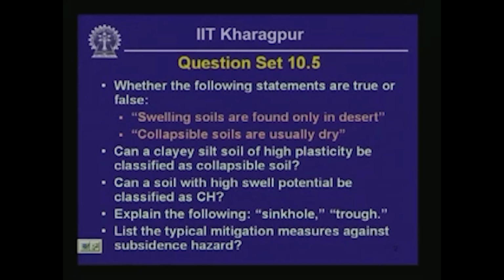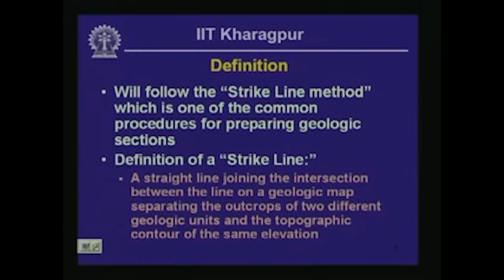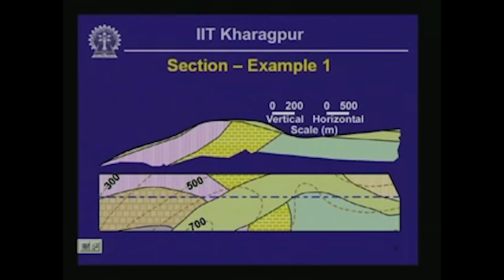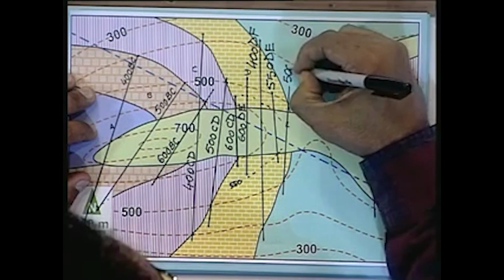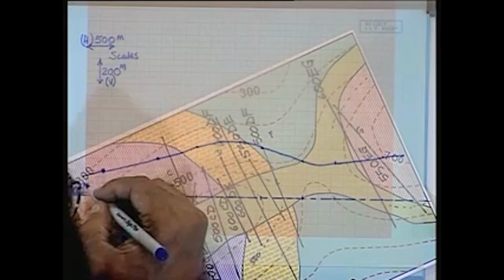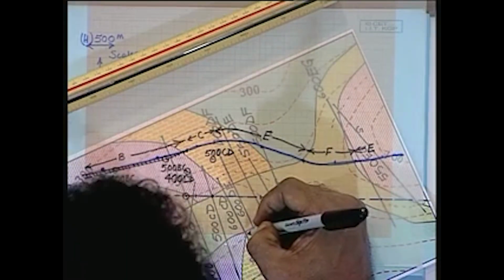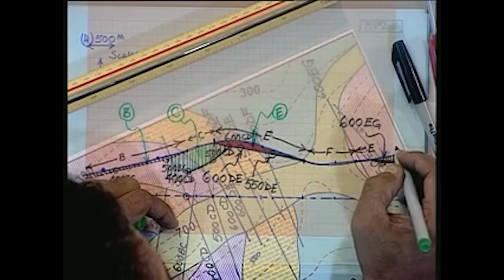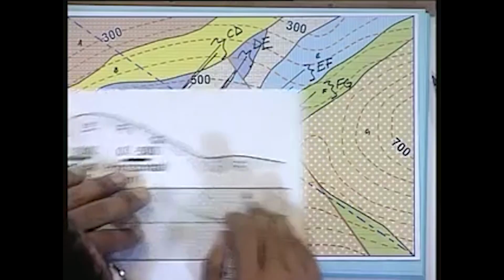Preparation of Geologic Sections